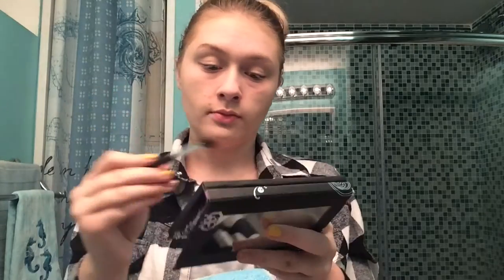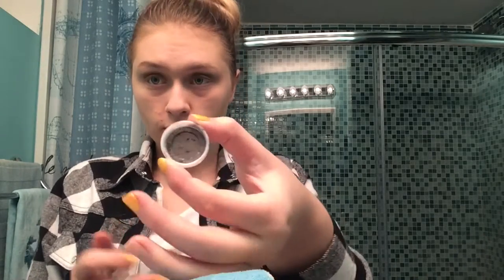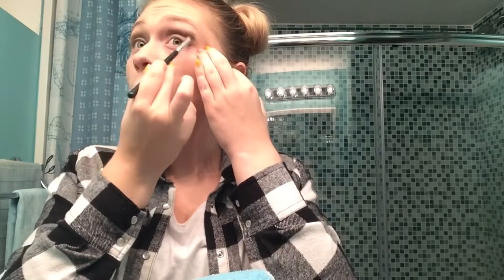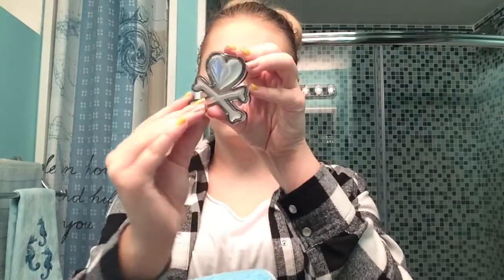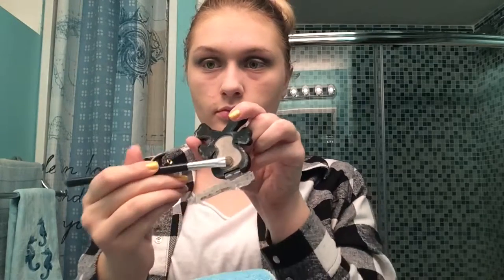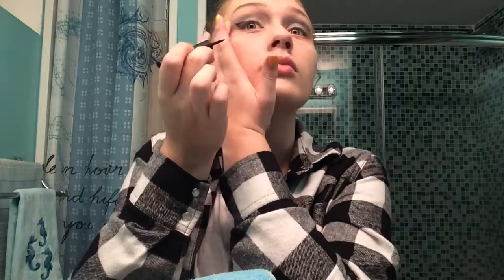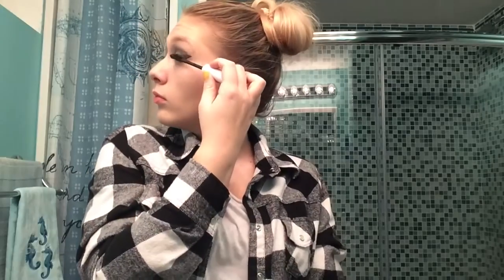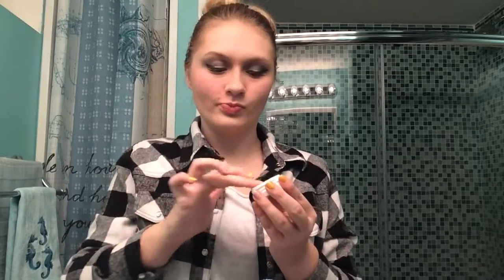Classic Smoky Eye Tutorial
The classic Smokey eye perfect for just about any occasion.